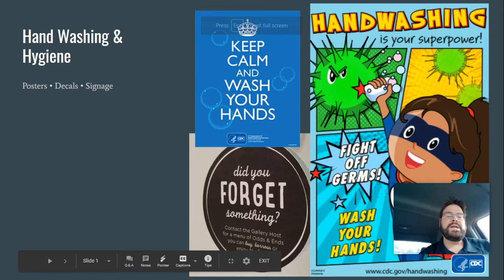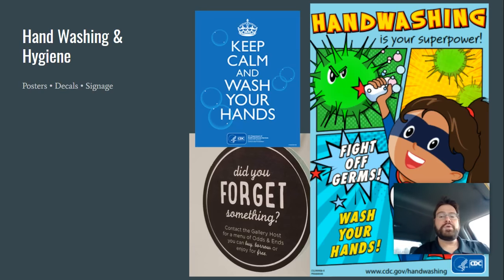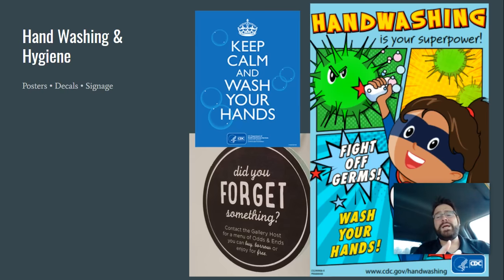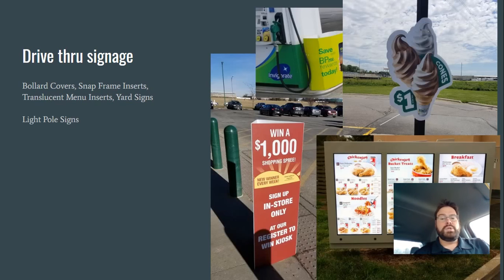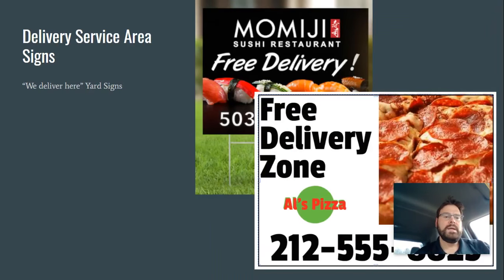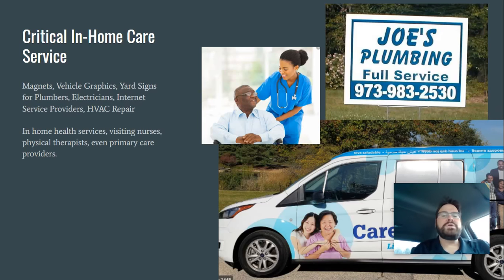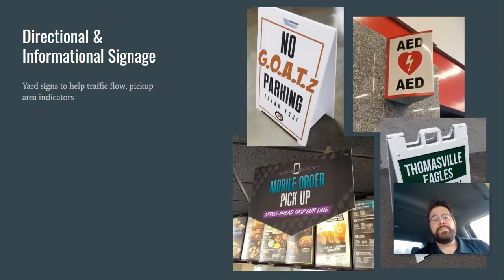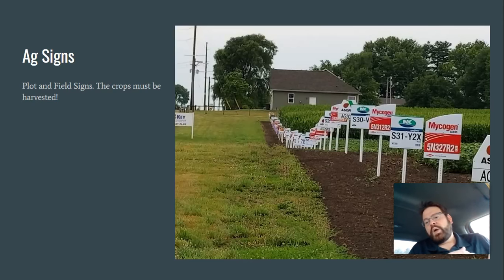Print, Promo & Signs - What you should be selling during the COVID-19 lockdown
FireSprint is a trade only sign printer. We sell exclusively through our nationwide reseller network